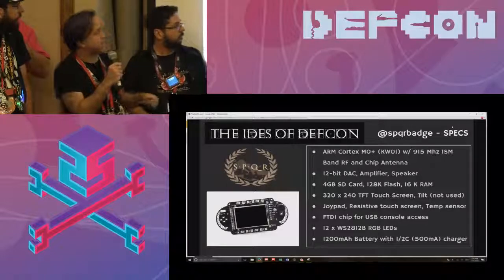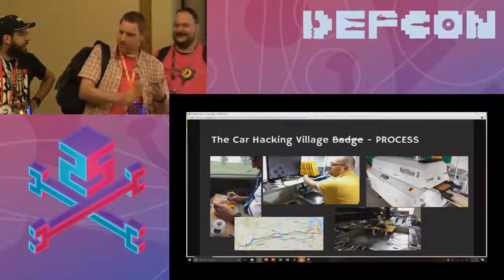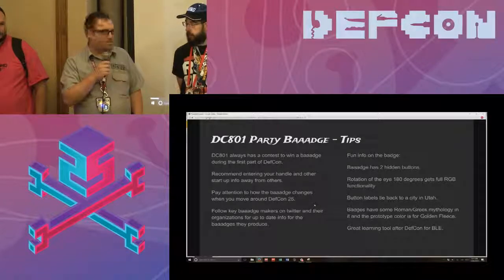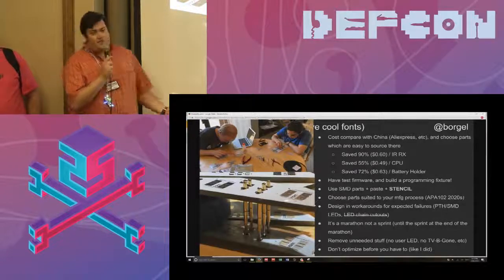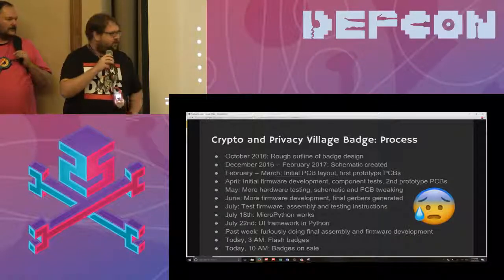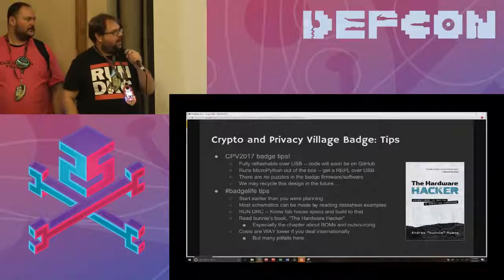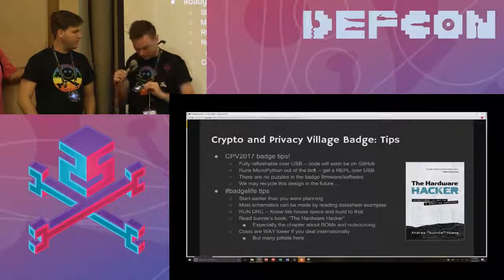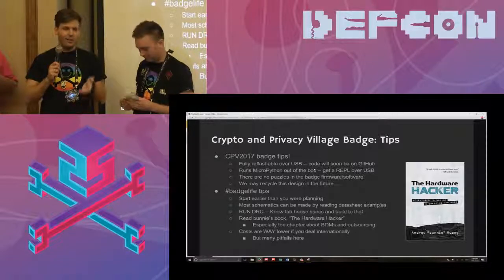DEF CON 25 Car Hacking Village - Badge Life: DEFCON Unofficial Badges Panel